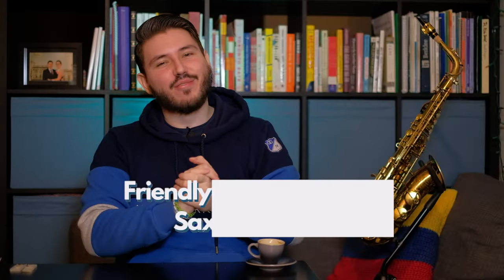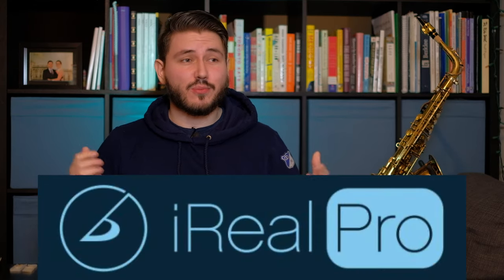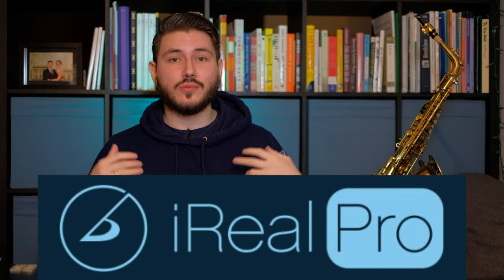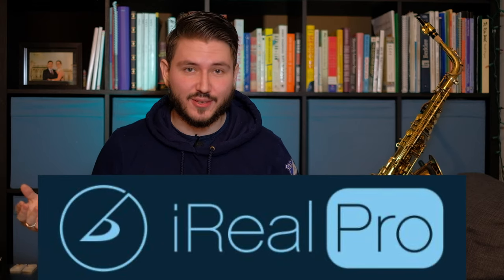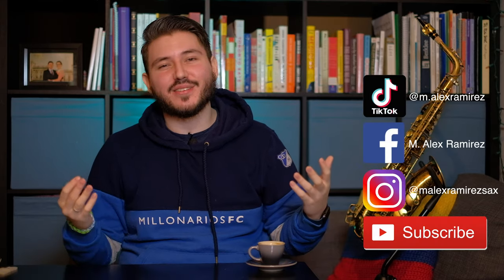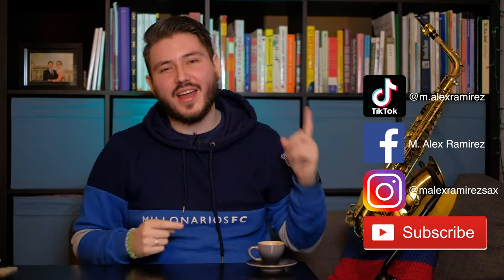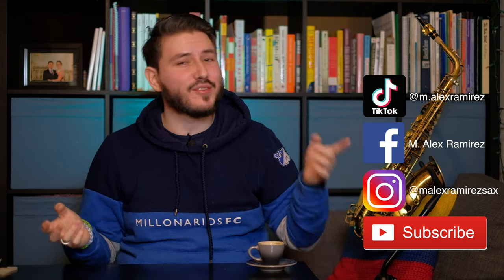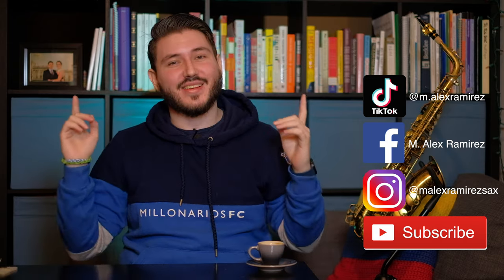Why I Don't Use IREALPRO!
Your friendly neighborhood sax man Alex is back with very hot take on why I don't use I Real Pro for practicing jazz. This is definitely a hot take that I debate with my friends and students and share my thoughts on how this app hinders jazz musicians and how it is very helpful to Jazz musicians! Stay Saxy!

Saxophone Gear:
Alto Sax - Selmer Mark VI - 1964 120X
Mouthpiece - Vandoren V16 S+
Ligature - Vandoren Optimum
Reeds - Boston Sax Shop Reeds 2.5

Written and Produced by M. Alex Ramirez

Production Gear:
Camera - FujiFilm XT20
Lens - Fuji 35mm f/1.4